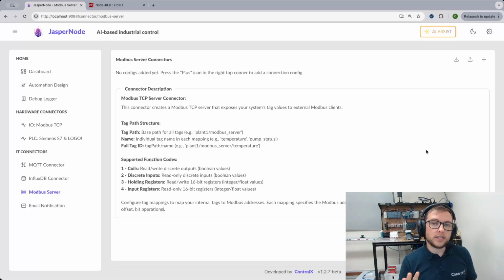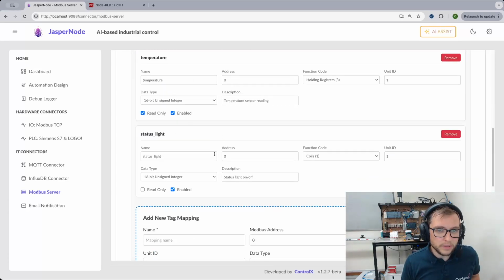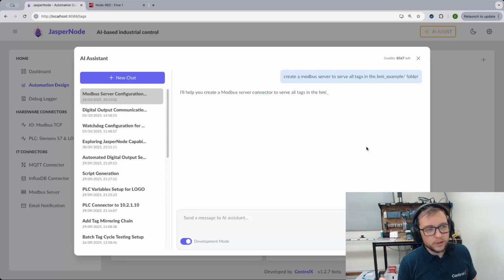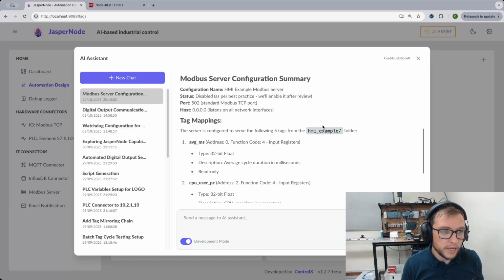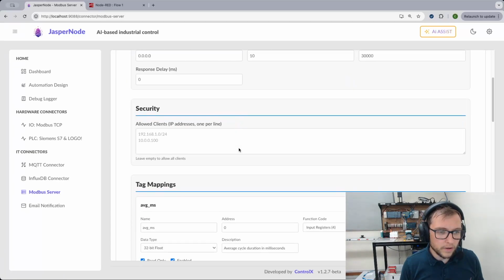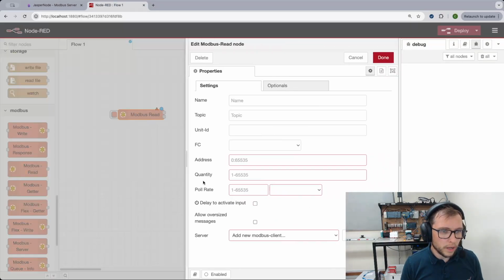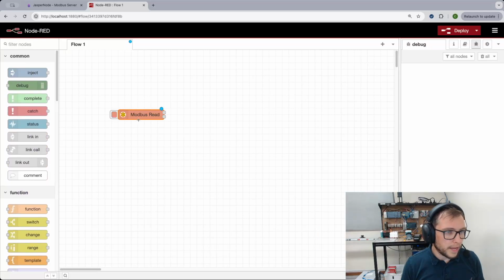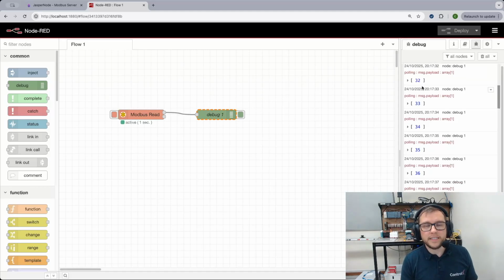JasperNode - Using AI to create a Modbus TCP Server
🚧 This video demonstrates an obsolete version of JasperNode.

Introducing an AI-powered softPLC for Industrial Automation and Controls to achieve:
1. AI-powered rapid control logic generation.
2. Integrated version control with AI summaries.
3. Troubleshoot faults with the in-built AI Assistant.

Start developing with JasperNode for free, to learn more.